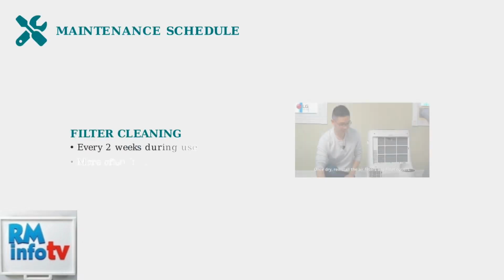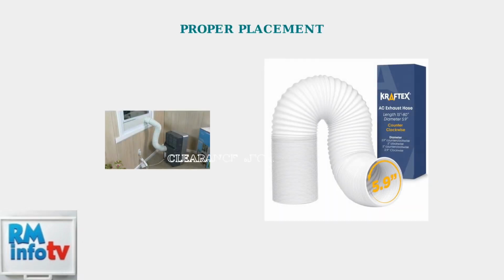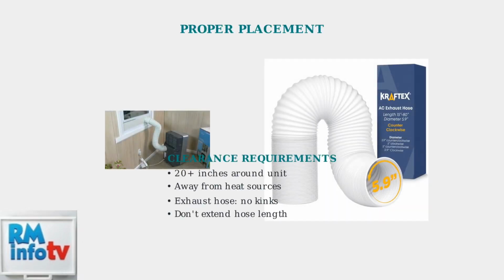How to Recharge LG Portable Air Conditioner – Freon Refill Process & Safety Info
In this comprehensive guide, we will walk you through the process of recharging your LG portable air conditioner, focusing specifically on the Freon refill procedure. Understanding how to properly recharge your unit is essential for maintaining optimal cooling performance and extending its lifespan. We will cover the necessary tools, safety precautions, and step-by-step instructions to ensure a successful refill. Whether you're a DIY enthusiast or simply looking to save on maintenance costs, this video is designed to provide you with all the information you need.